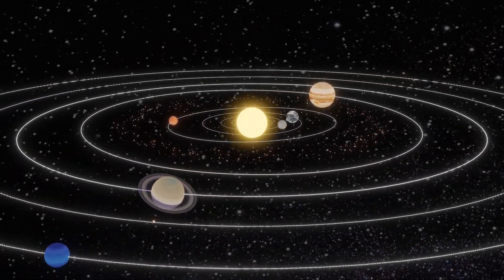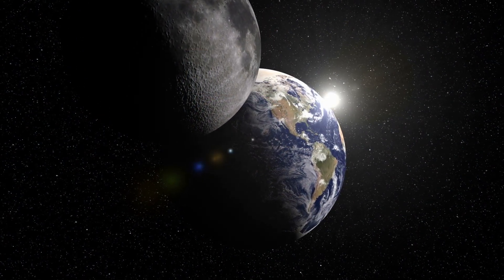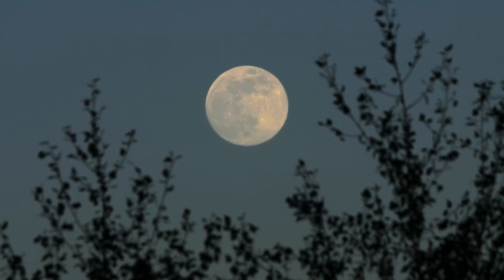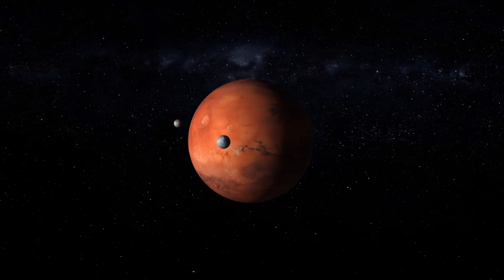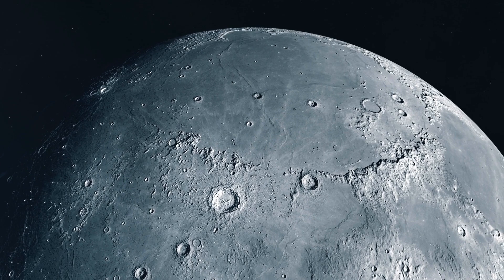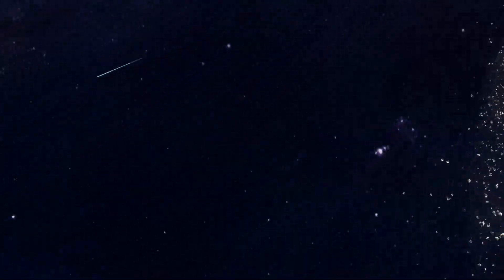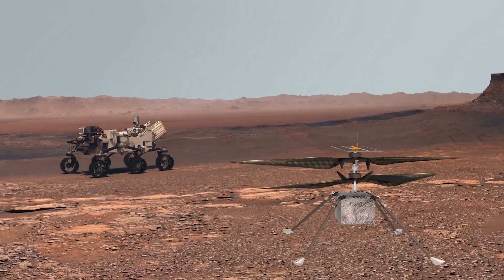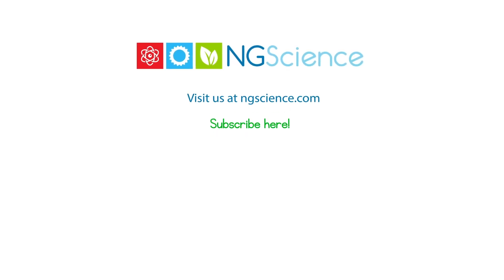What Are Moons?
Planets are large balls that orbit our Sun. In our Solar System, there are eight planets: Mercury, Venus, Earth, Mars, Jupiter, Saturn, Uranus, and Neptune. But there are other large balls that move around planets. These are called moons.

A moon, unlike the Sun, is not a source of light. Instead, it shines because it reflects the sunlight that hits its surface. On our home planet, Earth, we have one moon that gracefully orbits around us. When the Sun's light shines on our moon, we can see it lighting up the night sky. This makes Earth unique, as it is the only planet in the entire Solar System with just one moon.

Mercury and Venus, the two closest planets to the Sun, don't have any moons at all!

When we look at the other planets, the numbers of moons they have can be quite astonishing. Mars, for example, has 2 moons. Moving further out, Jupiter has a whopping 79 moons. Saturn, known for its beautiful rings, tops that with 82 moons. Uranus has 27 moons, and Neptune, the distant blue giant, has 14 moons.

So, while Earth has a single, solitary moon, other planets in our Solar System can have many moons orbiting them, each adding to the fascinating diversity of objects in our solar system.